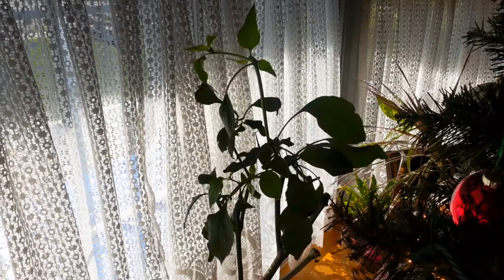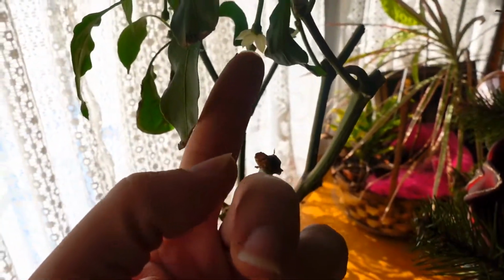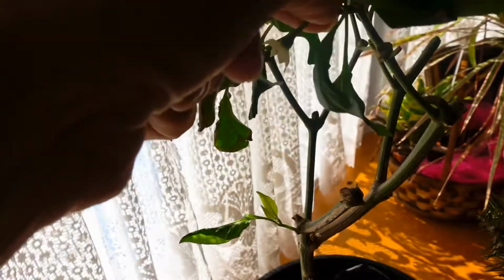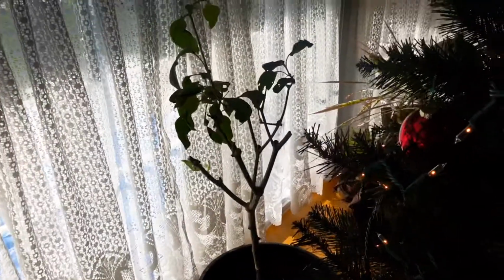QUICK: Update for indoor Jalapeño pepper plant. Inside and growing in the window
QUICK: Update for indoor Jalapeño pepper plant. Inside and staying strong.

The jalapeño pepper plant has been inside for around 6 weeks growing in the window. It has started to flower, but I removed the blooms so it doesn’t waste its energy trying to grow fruit. I just want it nice and strong for the spring to be replanted in the garden.